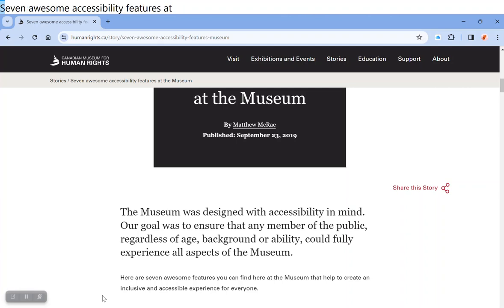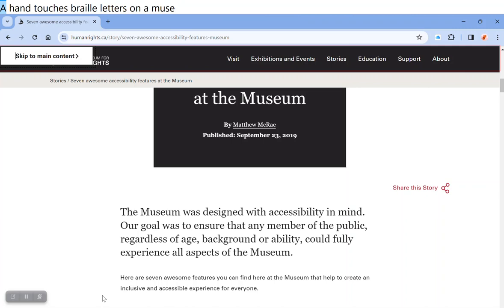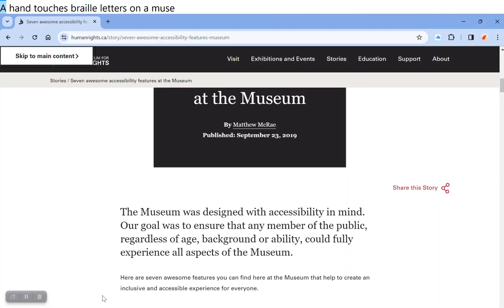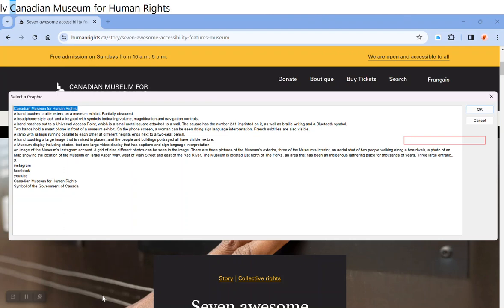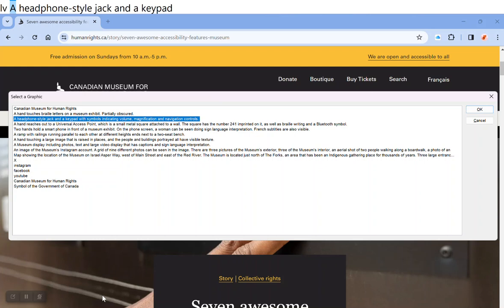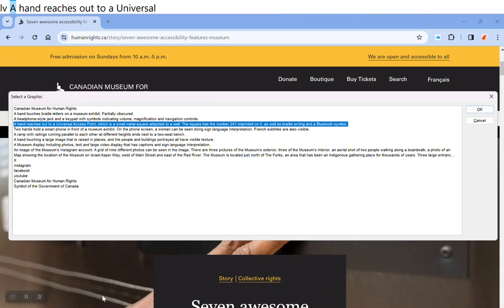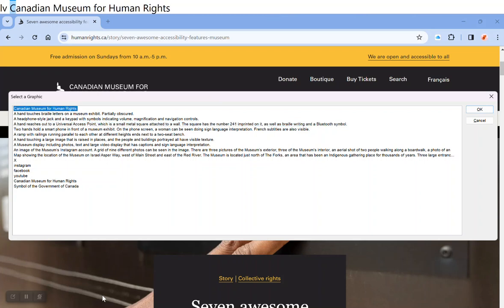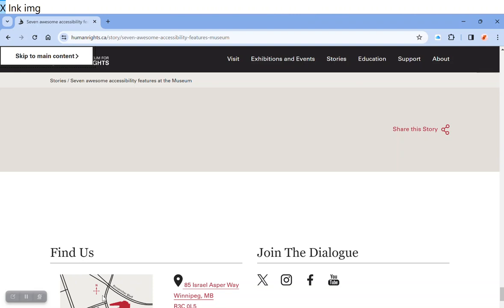Screen Reader Image Description Navigation Demo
A brief screen reader demonstration in navigating web page Images with Alternative Text.